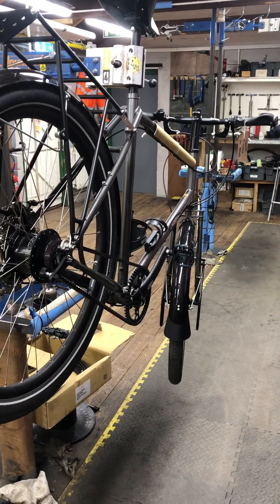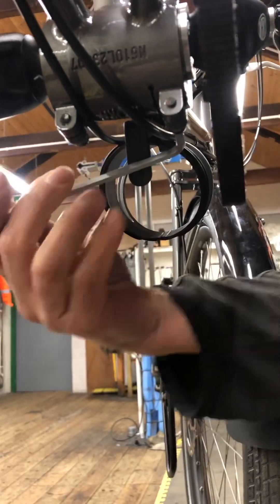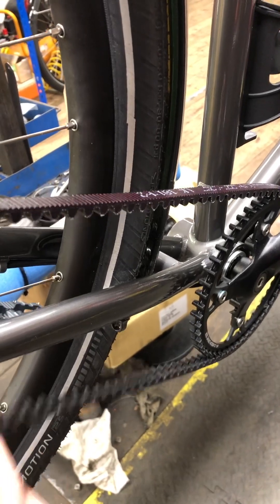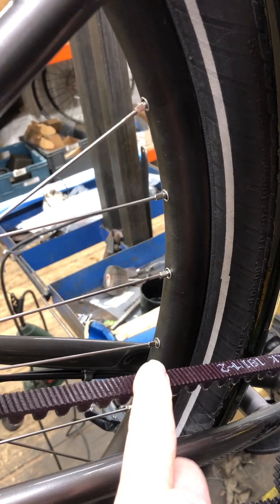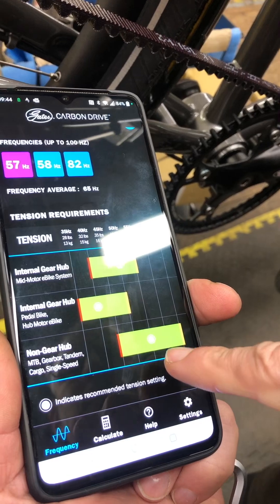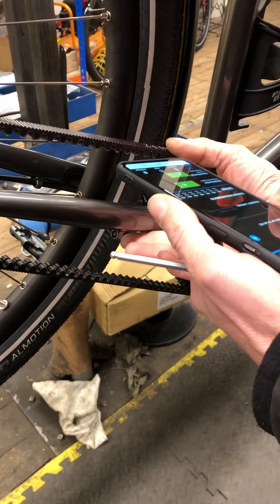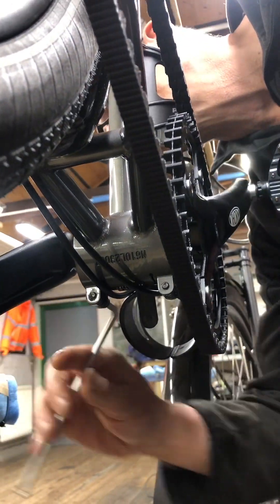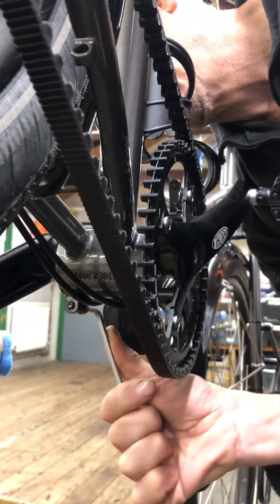How to adjust Gates belt tension on a Thorn Nomad MK3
Please note suggested tension for Gates/Rohloff on a Nomad is between 35 and 50Hz and not the 45-65 mentioned in the Video